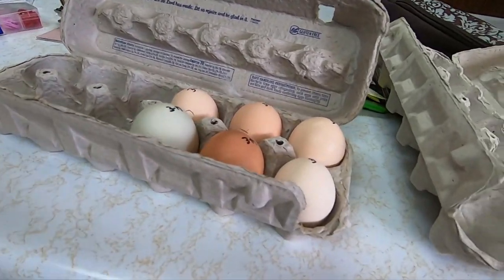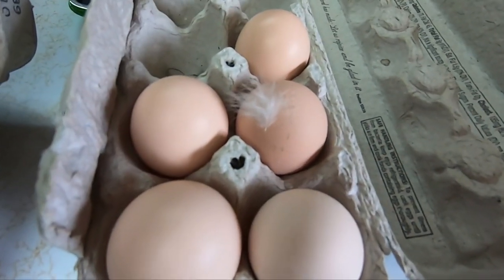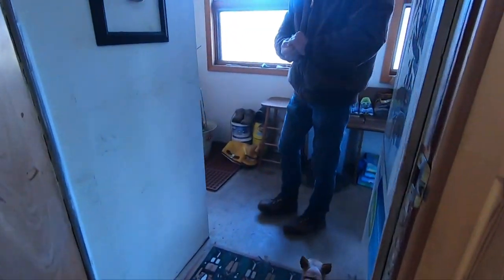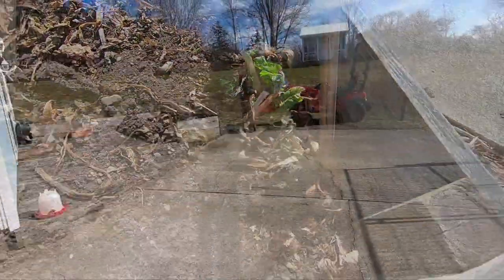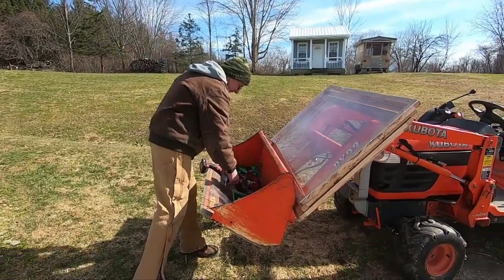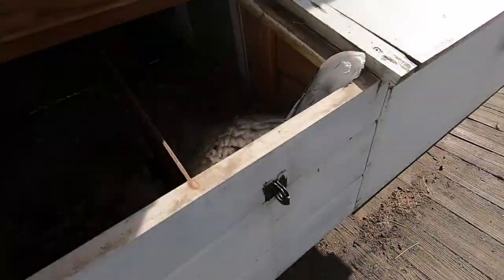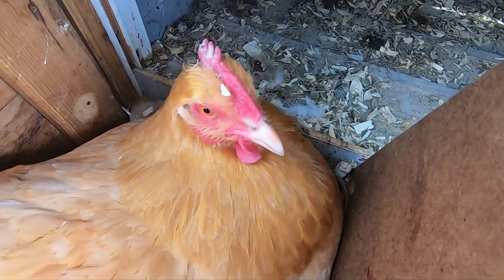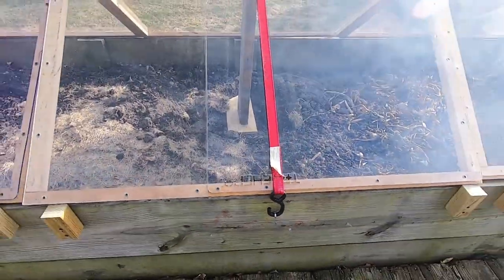Finished Cold Frame And A Little More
Jim finished cold frame and the little more is me sharing the eggs.
I had a question about what color the eggs were so I am sharing this with you.
also a little more. Emma pecks the camera. I have eggs in my pockets.
I hope you enjoy seeing the finished Cold Frame.  Swiss chard is growing in the garden. it will love the cold frame.
to anchor it Jim is using a screw eye and strapping it down.